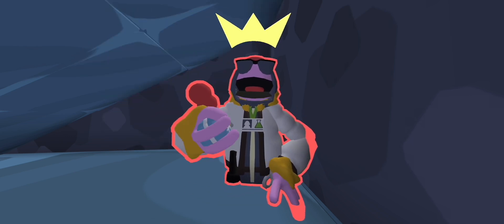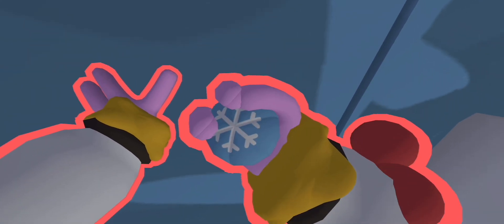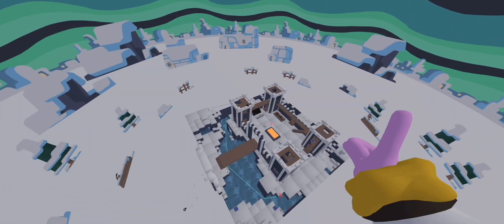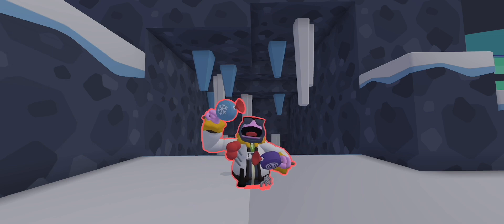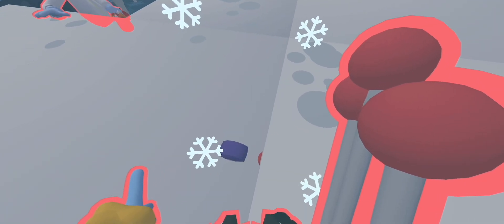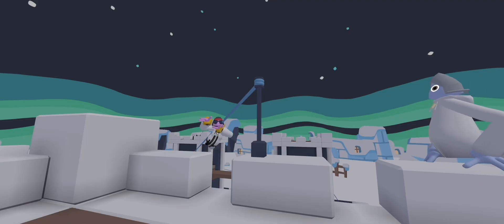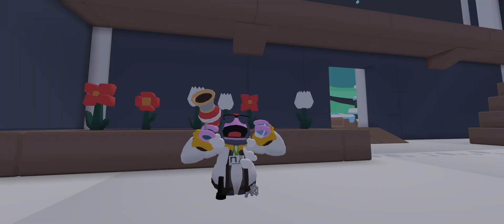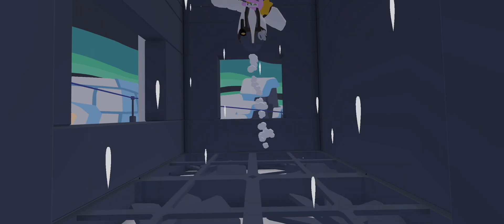Best yeeps movement machanic